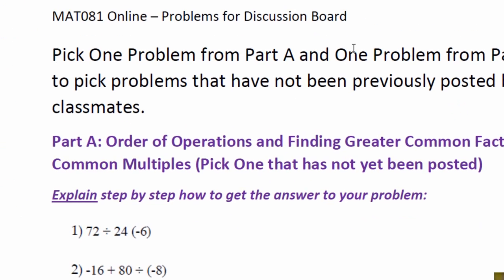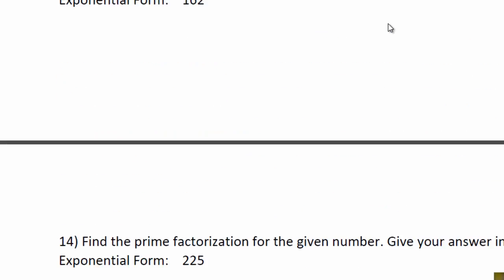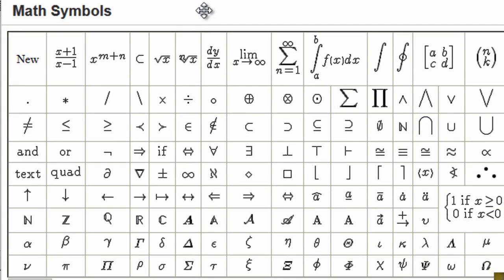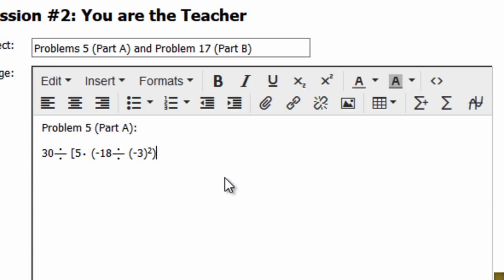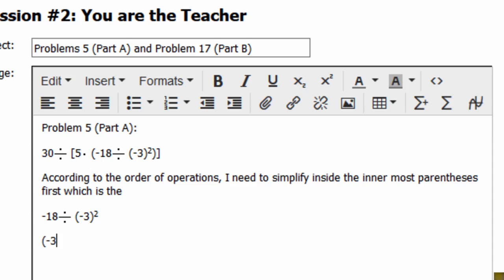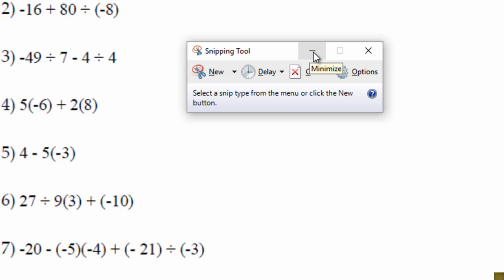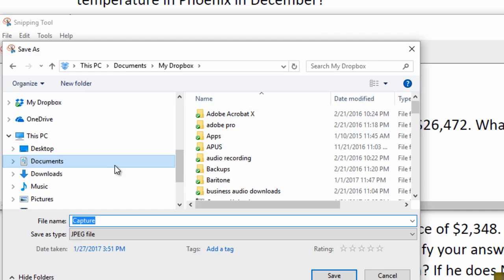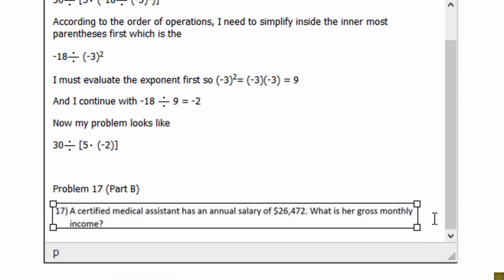Using the Math Symbols Palette for a discussion board entry in MathAS